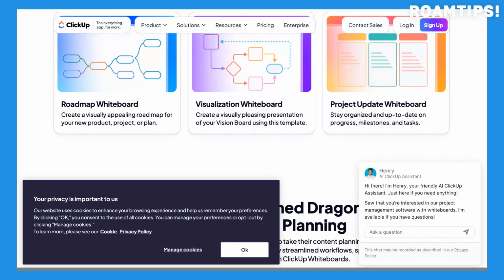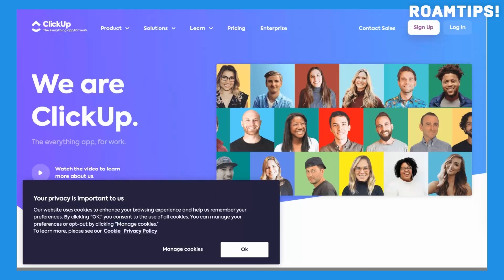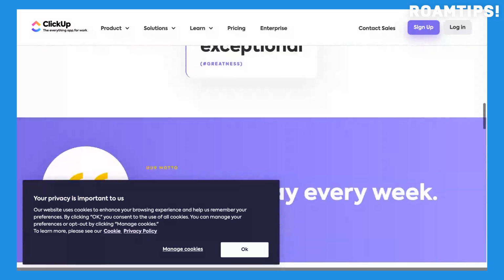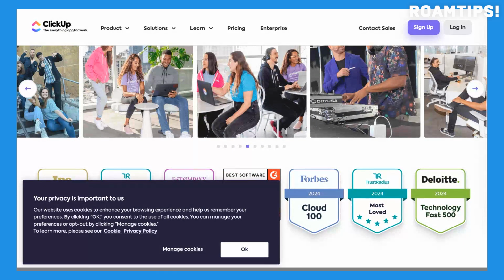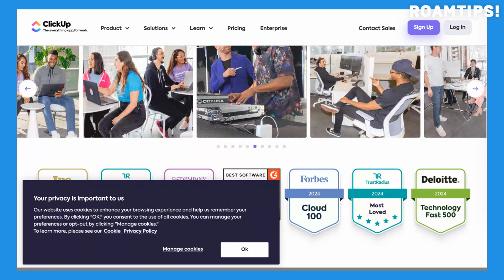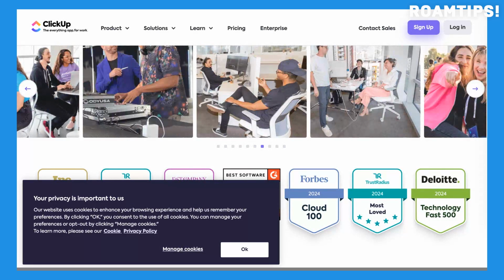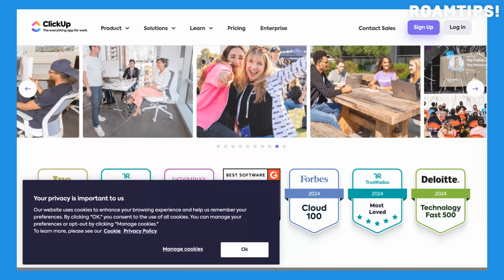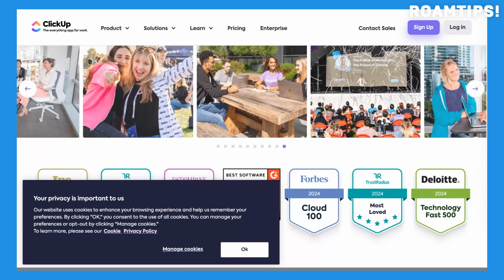ClickUp Whiteboards Review | My Usage Experience